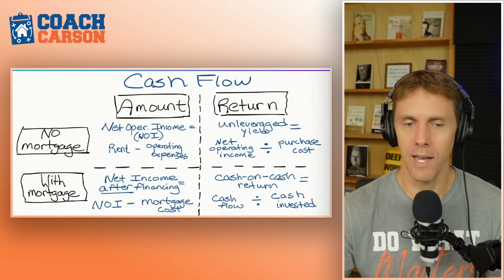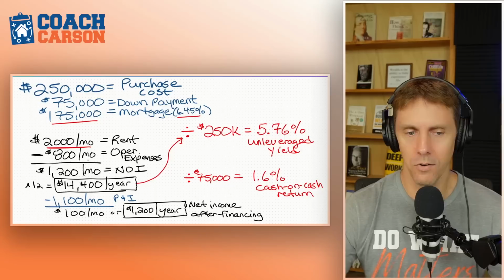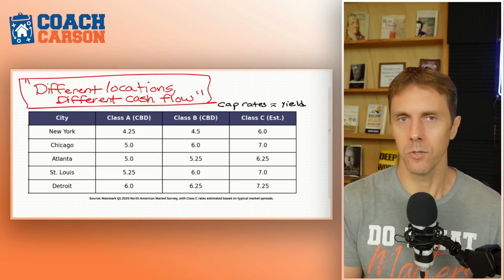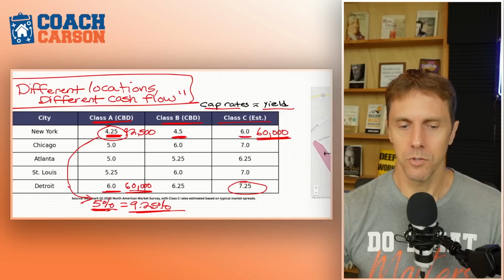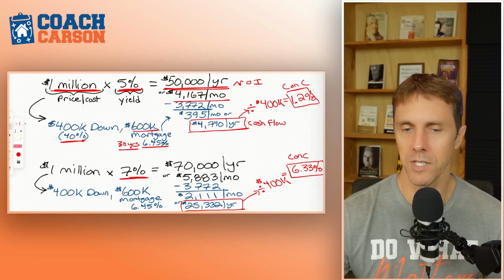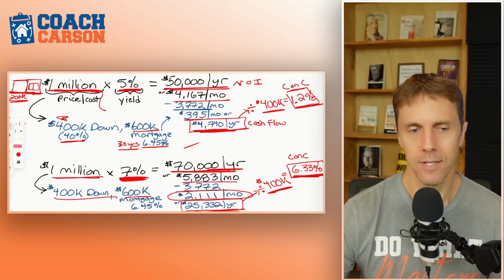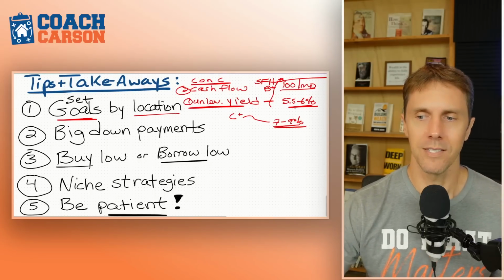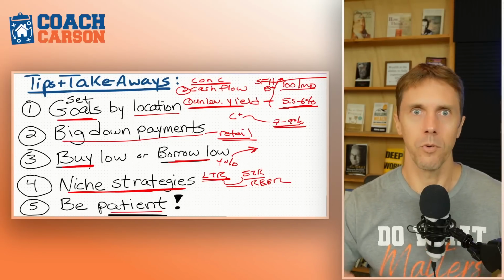How Much Cash Flow Should Your Rental Properties REALLY Be Making?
⭐ Join Rental Property Mastery, my community of rental investors on their way to financial freedom

🎙️ Episode 436 – How much cash flow should your rentals make in 2025? Coach breaks down four simple formulas and shows how location, financing, and price impact returns.

▶️ Next Video: How To Analyze a Rental Property With No Calculator

🎬 Topics Covered:
(0:00) - Adjusting for today’s market
(1:02) - 4 Cash Flow formulas
(1:16) - Calculating NOI
(2:32) - Figuring out unleveraged yield
(7:00) - Location & financing for cash flow
(12:40) - Take advantage of locations
(17:40) - Increasing property value to increase money
(19:35) - Setting goals for location
(21:46) - Make big downpayments
(22:30) - Buy or borrow low
(24:21) - Being patient for cash flow
(25:17) - Get your free cheat sheet
(25:38) - Analyze a property with no calculator